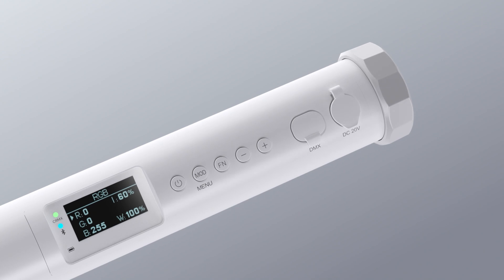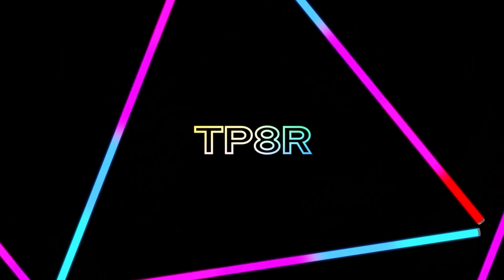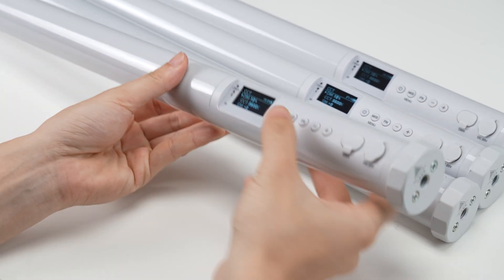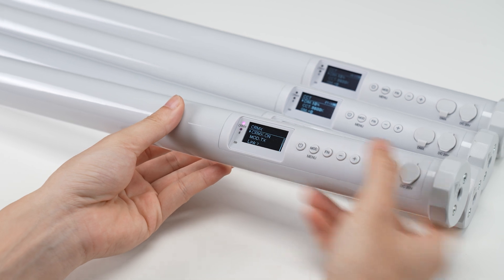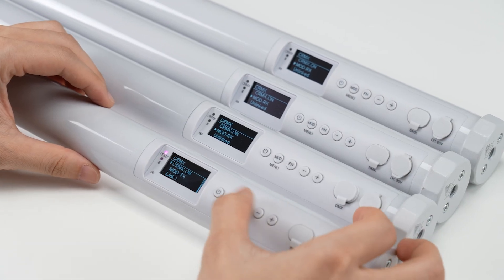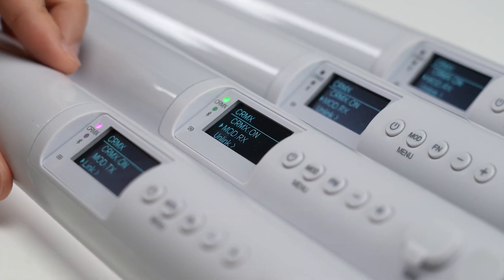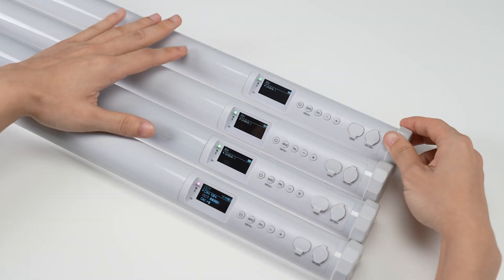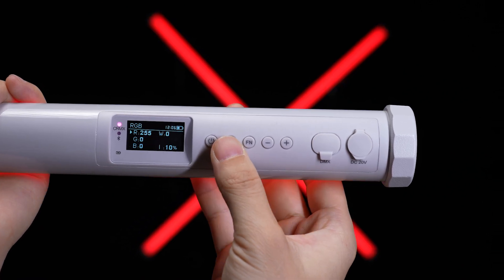Follow Mode of TP2R/TP4R/TP8R: How to control multiple lights with just one tube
The “Follow Mode” of TP2R/TP4R/TP8R - each tube can be set as either a CRMX transmitter or receiver, allowing you to control multiple lights with just one tube.

RRP(recommended retail price):
Pixel LED Tube Light TP2R: $399.00
Pixel LED Tube Light TP4R: $569.00
Pixel LED Tube Light TP8R: To be available